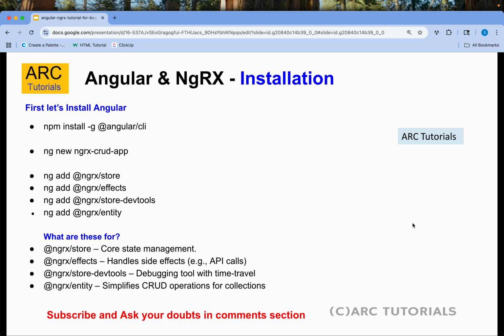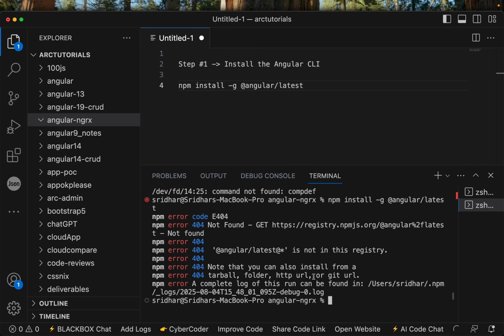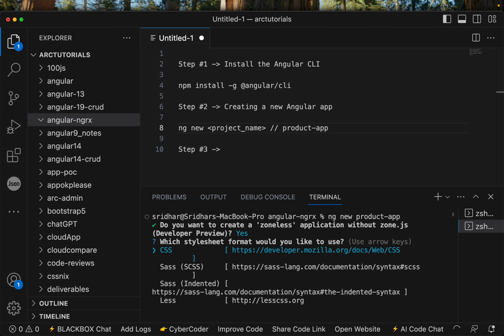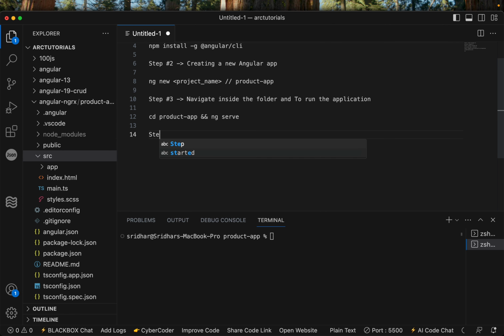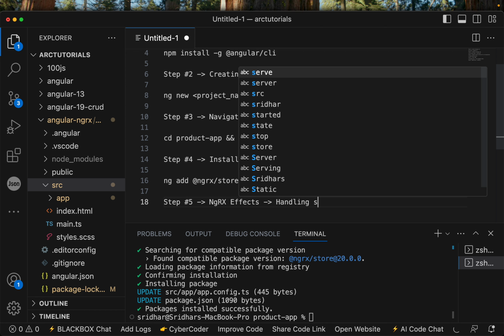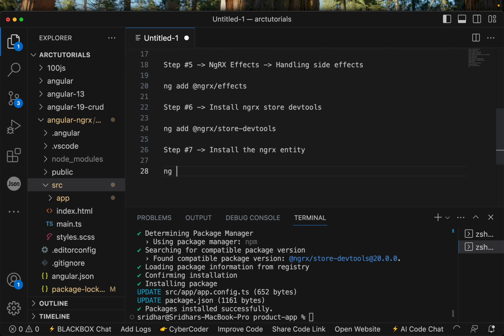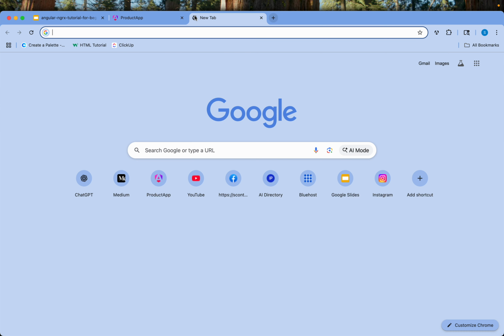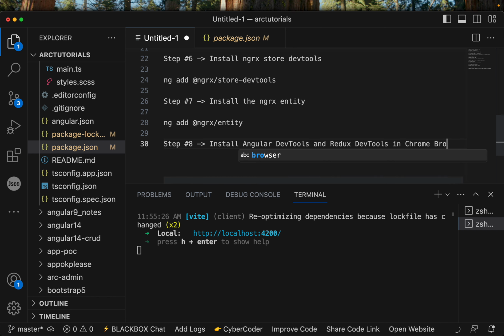Angular with NgRx CRUD Tutorial for Beginners - Part 2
Master Angular and NgRx with this complete CRUD tutorial! Learn how to build a full-featured Angular app using NgRx for state management, including actions, reducers, effects, selectors, and best practices.

Welcome to the most comprehensive tutorial on using NgRx with Angular to build a full CRUD (Create, Read, Update, Delete) application. This video covers:

✅ What is NgRx and why use it?
✅ Installing and setting up NgRx Store
✅ Creating Actions, Reducers, Selectors & Effects
✅ Handling API calls with NgRx
✅ Building a fully functional Angular CRUD App
✅ Best practices for scalable state management

Perfect for Angular developers who want to master reactive programming, state management, and improve frontend architecture using NgRx Store.